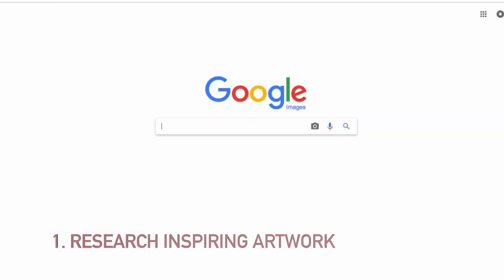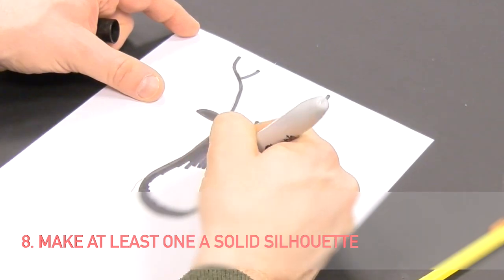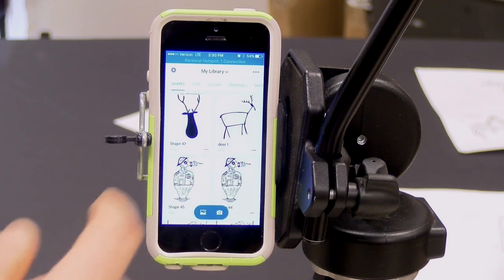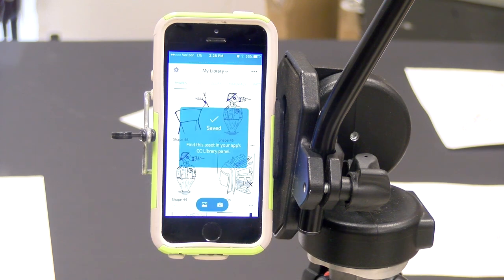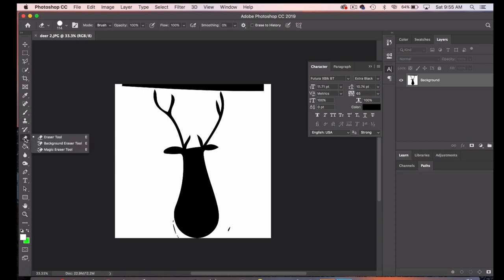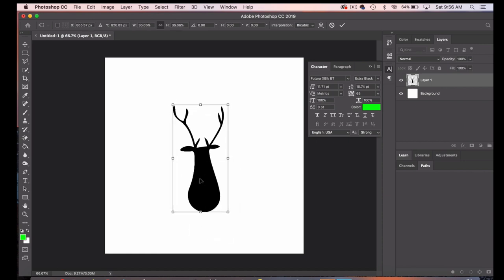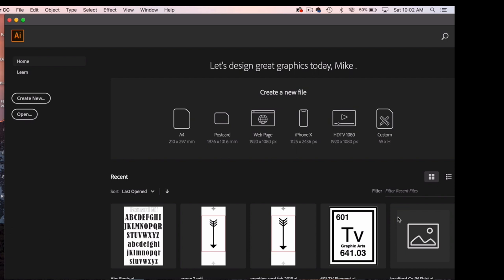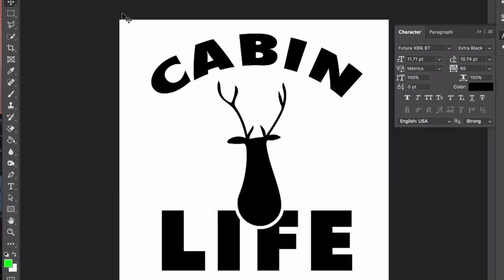Adobe Capture: How to Use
This video will explore how to use adobe capture to create digital images from hand drawn artwork. Whether you consider yourself an artist or not, you are about to see how Adobe Capture can convert even the simplest of sketches into impressive vector shapes.